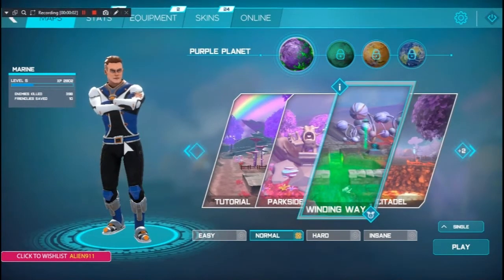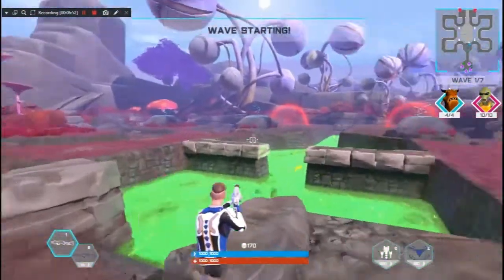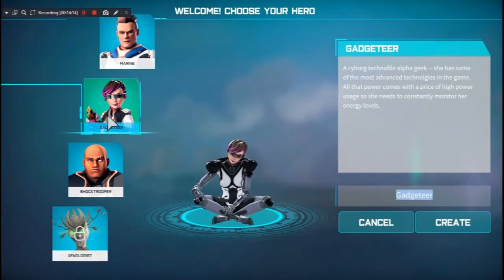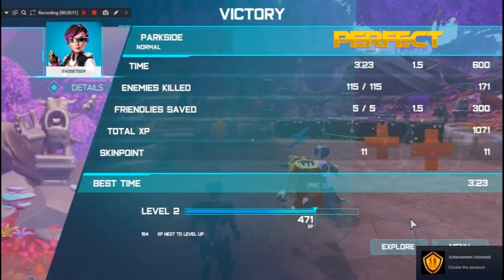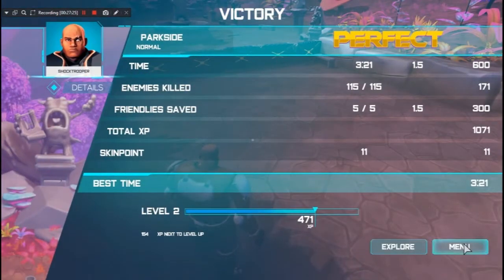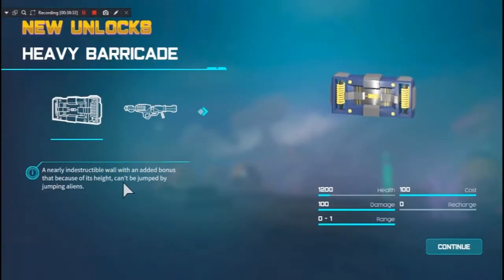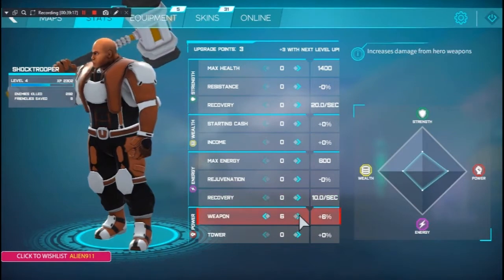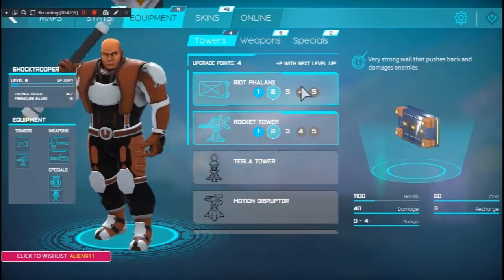Alien 911 Prologue!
This game is absolutely fantastic! Alien 911 is drenched in strategy! From character choice, to weapons, to towers, to upgrades, you can mix and match to your delight! The maps are pretty straight-forward but brilliantly crafted where each environment has its own tailored challenges and advantages! Pick your weapon, pick your tower, and don't forget, you can pay to have the little minions mine or fight for you. I've played a bit over an hour with no signs of stopping! I'm counting down the days until the full release!